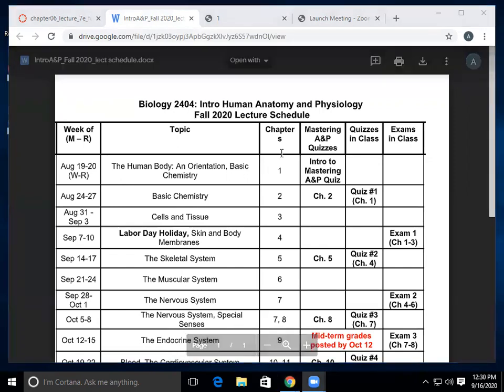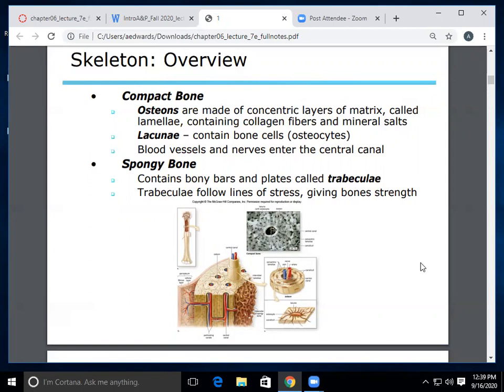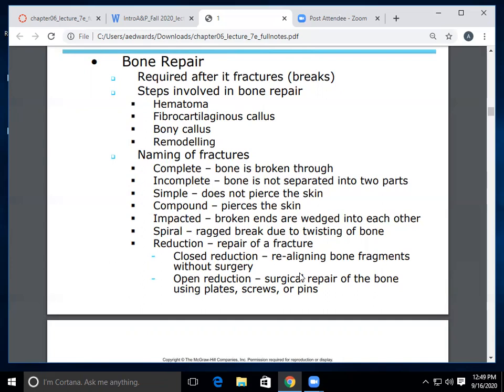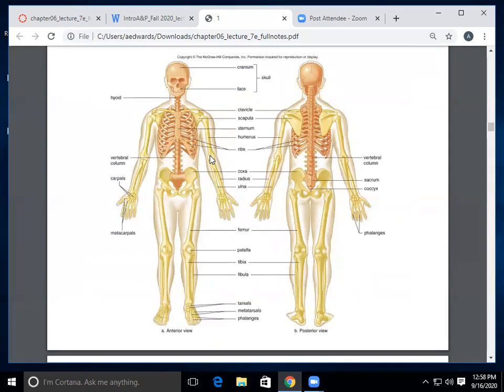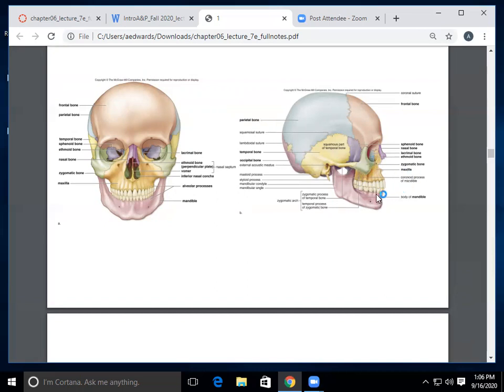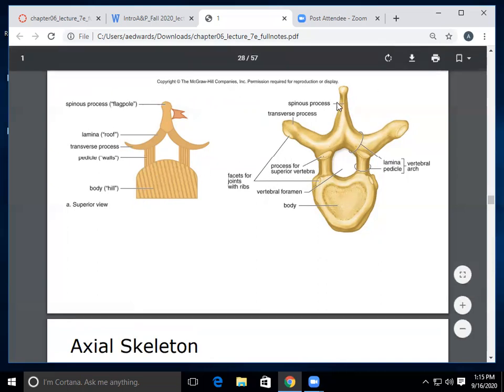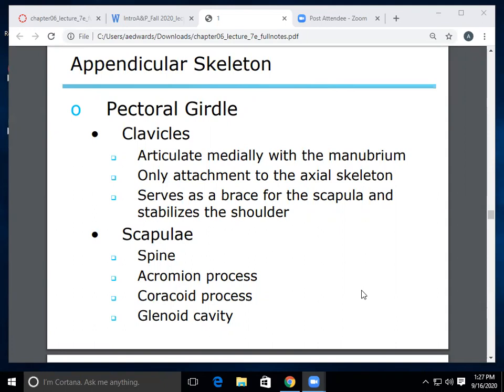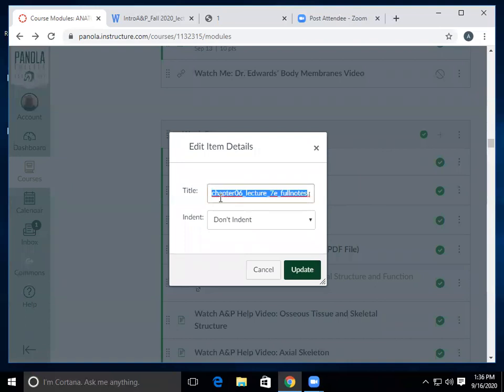Intro A&P - Skeletal System - Part 1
Axial Skeleton
Appendicular Skeleton
Intramembranous Ossification
Endochondral Ossification
Long bones
Short bones
Flat bones
Irregular Bones
Osteocytes
Osteons